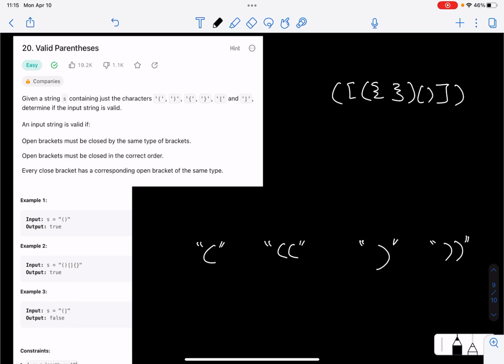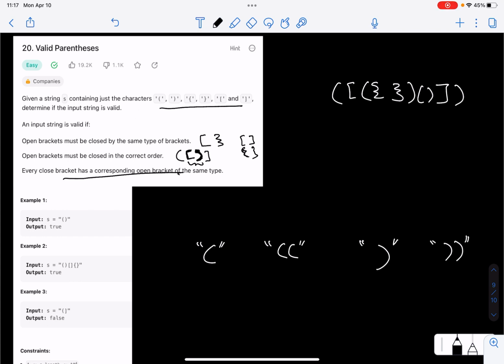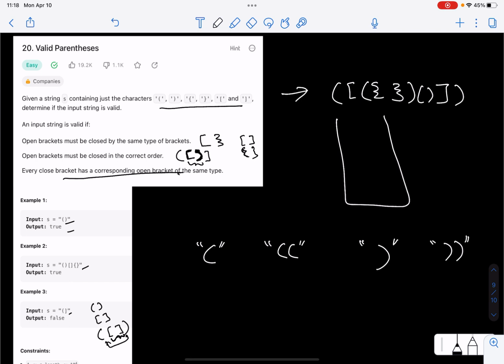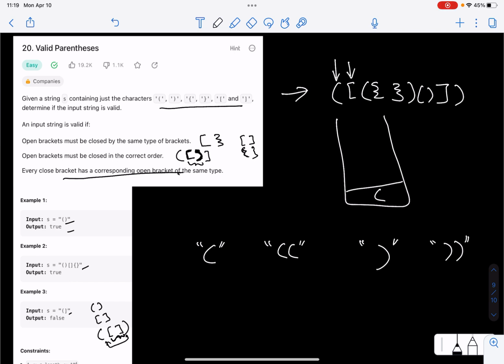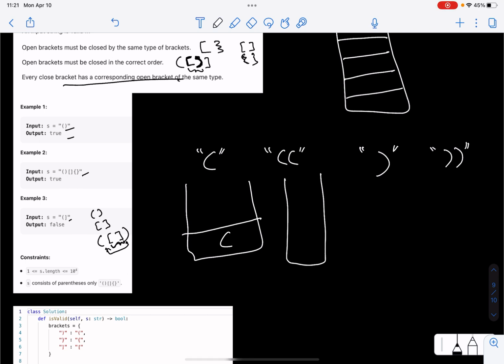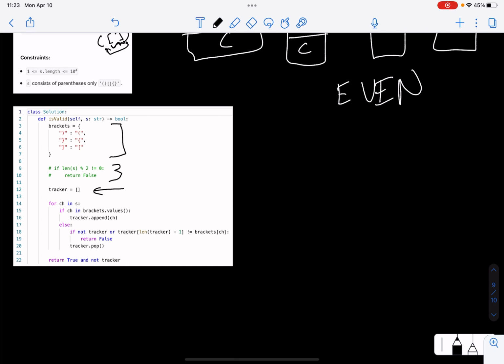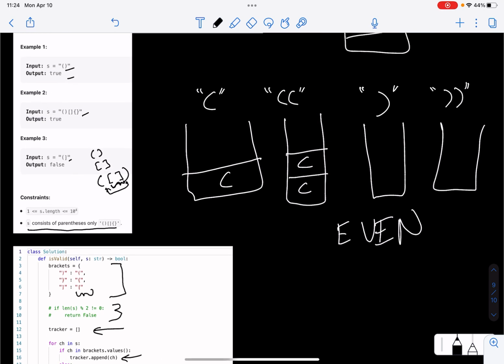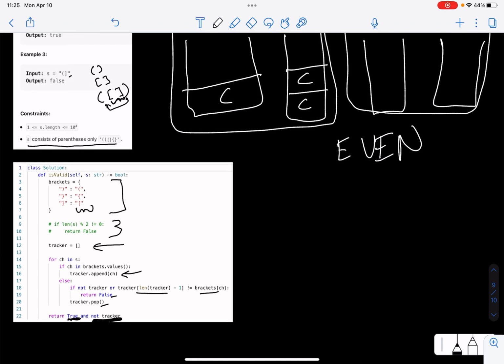Valid Parenthesis - 20 Leetcode - Python - Easy Stack Solution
Valid Parenthesis - Leetcode question (20) - Easy explanation using stacks (use array as stack). Most optimal time complexity- linear time.